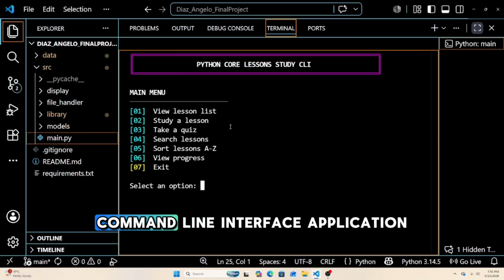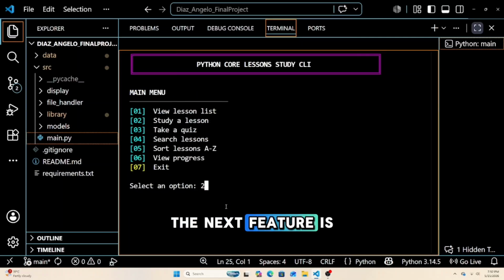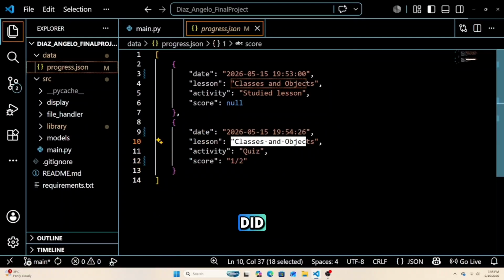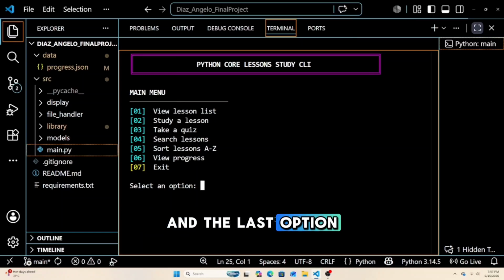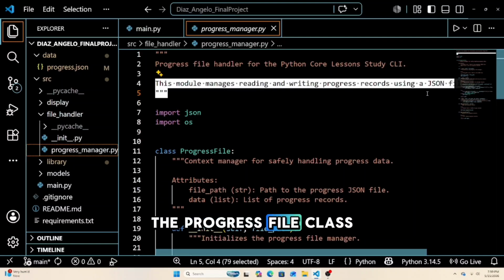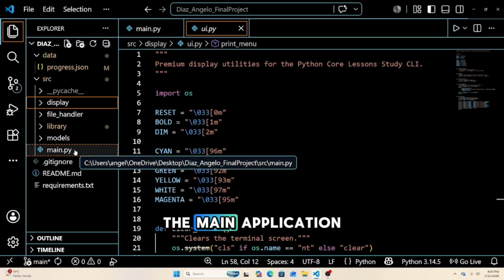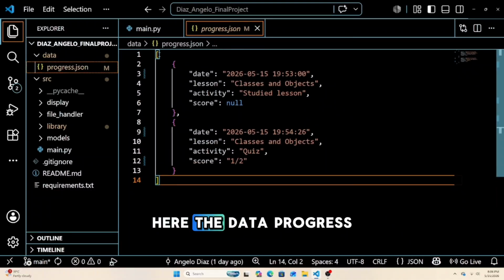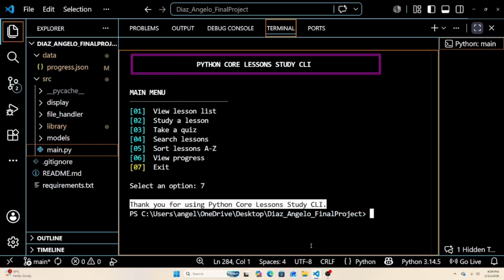Python Core Lessons Study CLI | Intermediate Python Final Project Defense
Python Core Lessons Study CLI
Intermediate Python Final Project

Presented by:
Angelo Diaz

Project Description:
This project is a command-line interface (CLI) application designed to help students study intermediate Python programming concepts through interactive lessons, quizzes, searching, sorting, and progress tracking.

The application demonstrates several intermediate Python concepts including:
• Classes and Objects
• File Handling with JSON
• Data Structures
• Searching and Sorting Algorithms
• Recursion and Base Case
• Generators
• Decorators
• Context Managers

Features:
• View lesson list
• Study lessons
• Take quizzes
• Search lessons
• Sort lessons alphabetically
• Save and view progress
• Handle invalid inputs

All code, explanations, and demonstrations are original work created by Angelo Diaz unless otherwise stated.